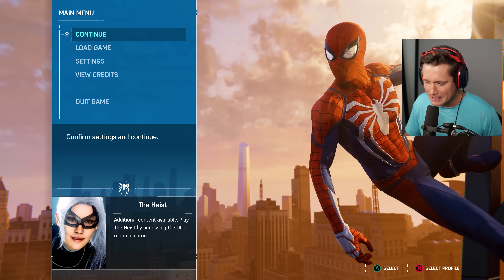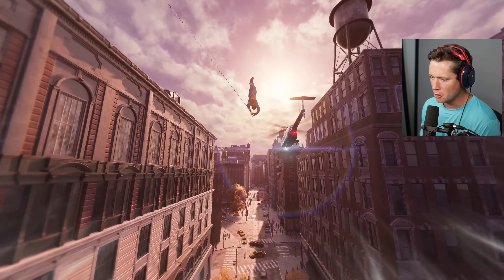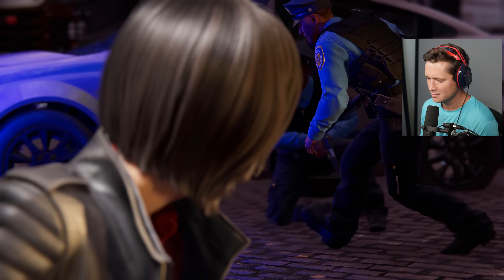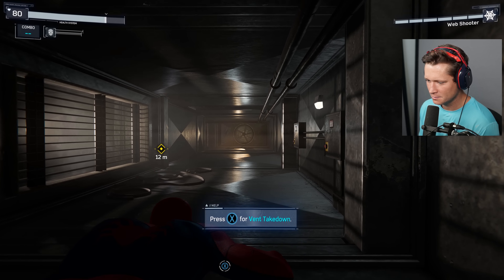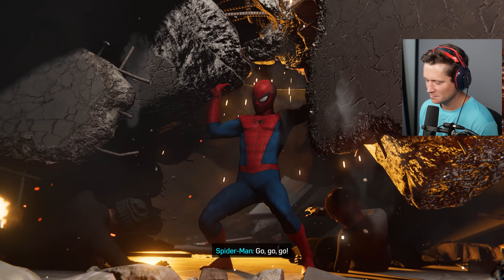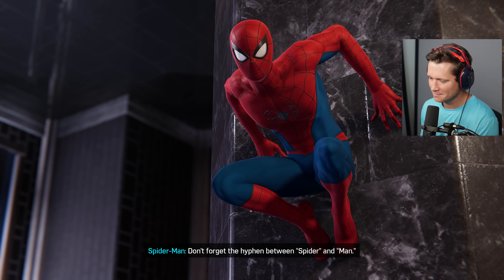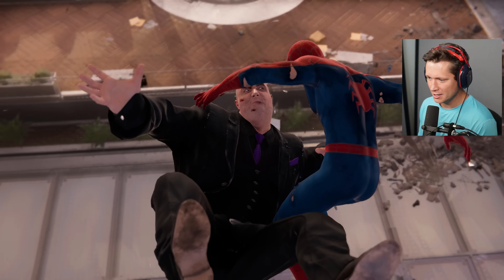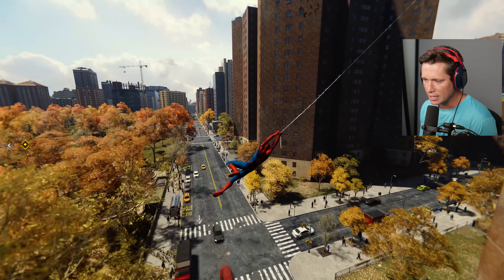So THIS is how Spider-Man Remastered was meant to be played...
Today we're checking out the PC version of Spider-Man Remastered! Full 4K60FPS with ray-tracing. One of the best games of all time, the way it was meant to be played. Enjoy!